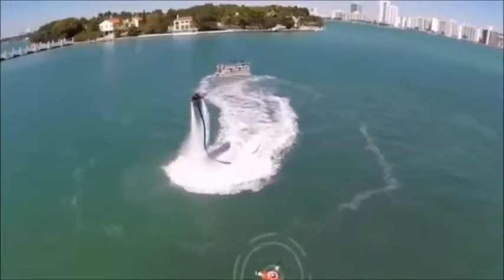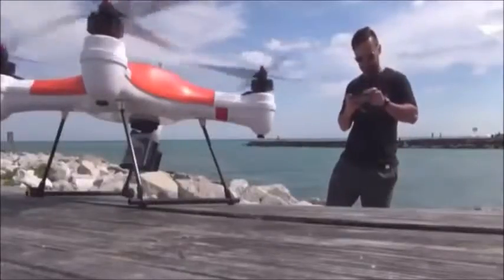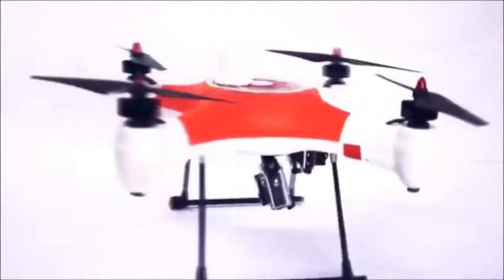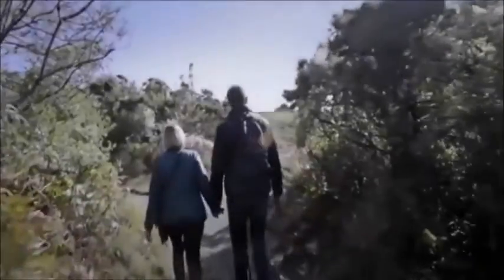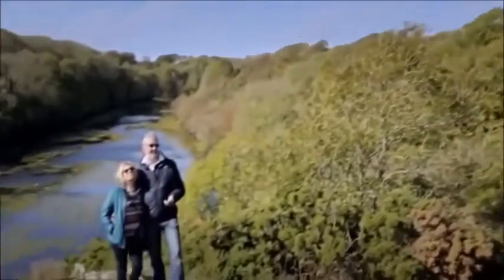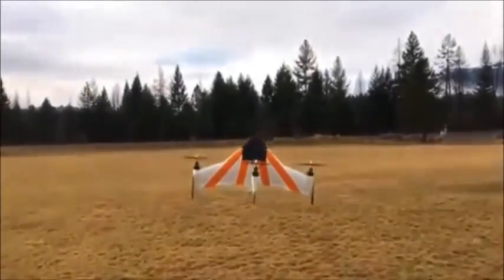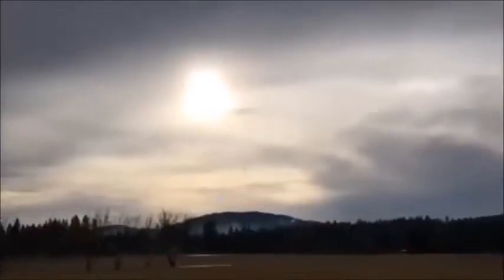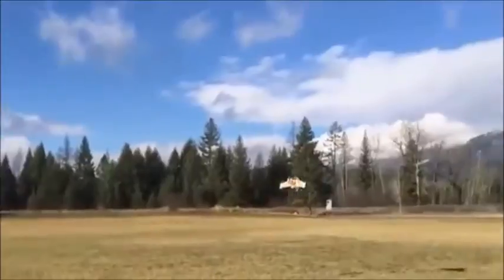Top 5 New Best Future Technology in 2016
Hi Everyone! I am sharing Top 5 New Best Future Technology in 2016. Thanks